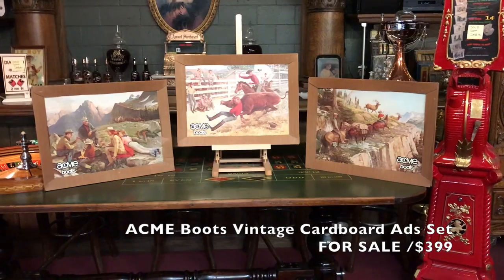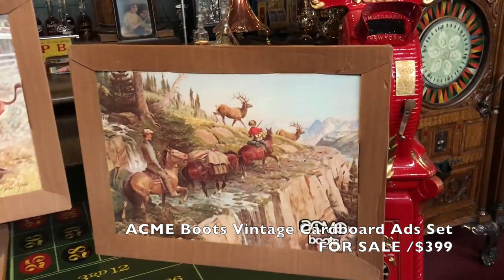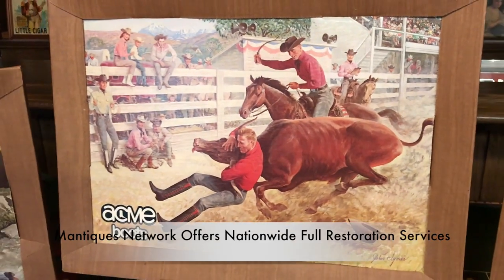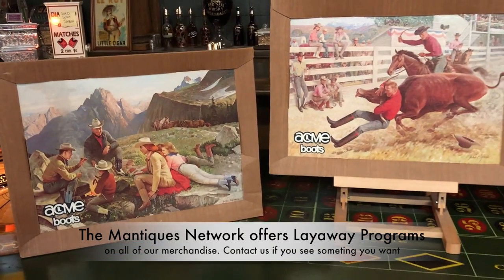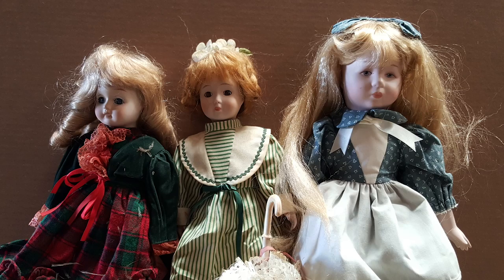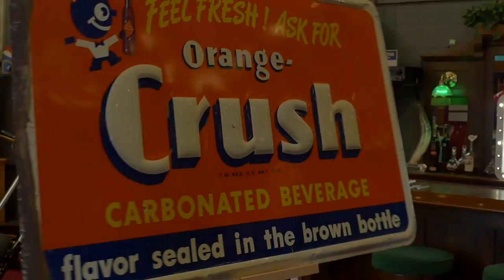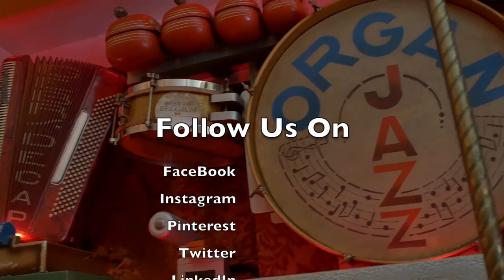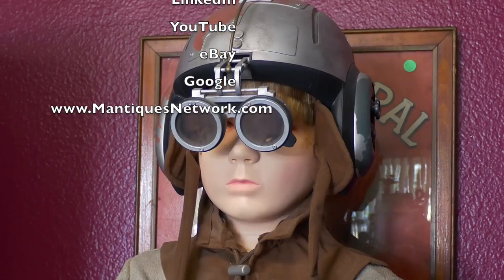ACME Boots Vintage Cardboard Ad Set FOR SALE $399